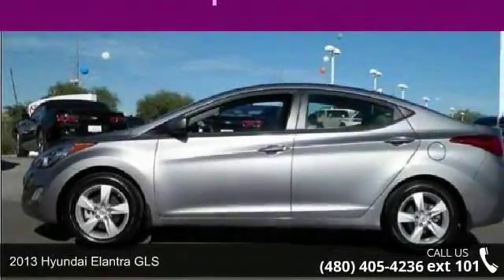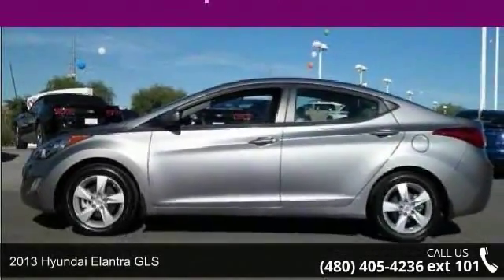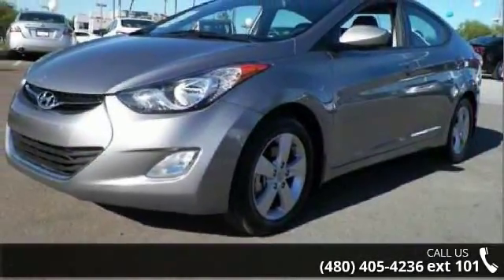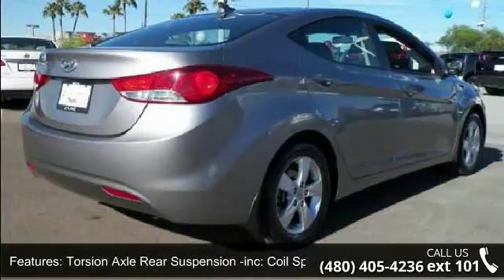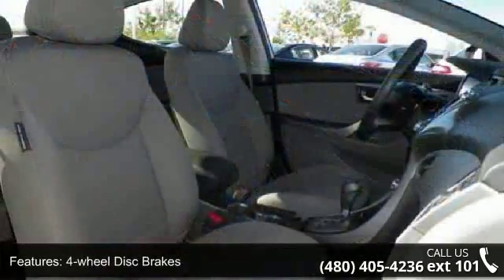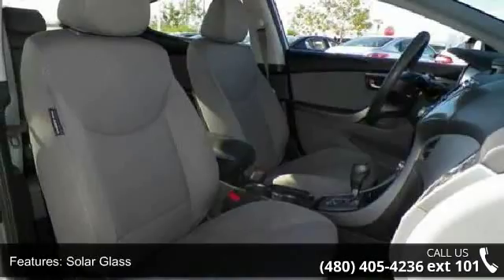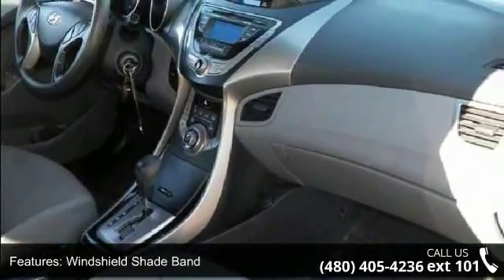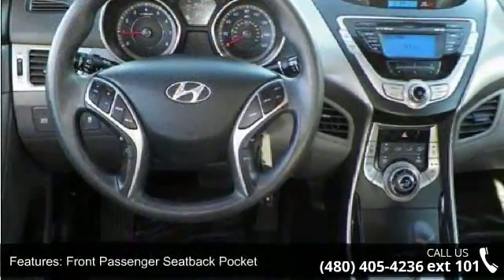2013 Hyundai Elantra GLS - Dream in Driveways - Phoenix, ...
$$$ Call Terry NOW For Special Pricing $$$Please call Terry Ransom to confirm availability and to setup a time to drive this ElantraFinancing as low as 1.9% on all used cars!$3,250.00 Minimum Cash On Any Trade!Terry Accepts ALL credit applications and can approve ANYONE!